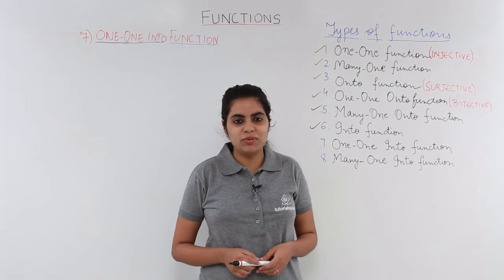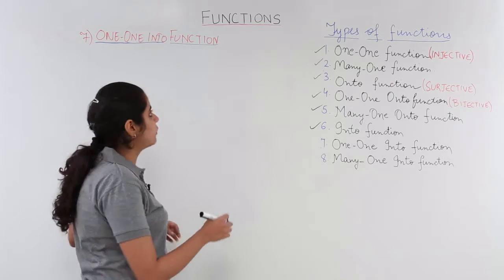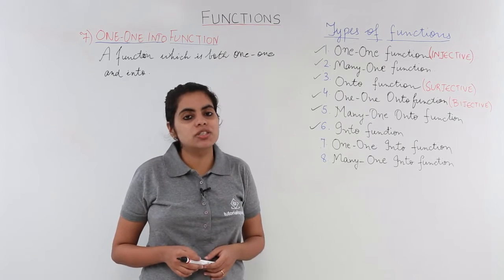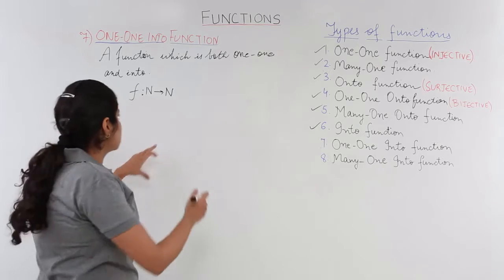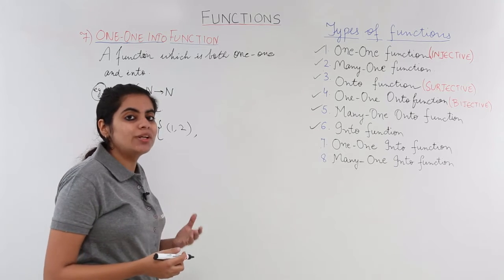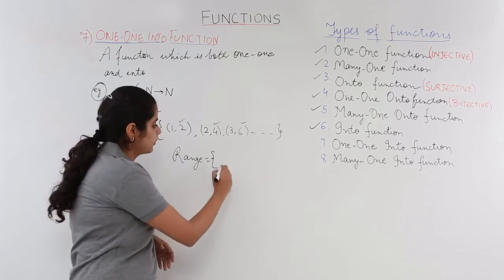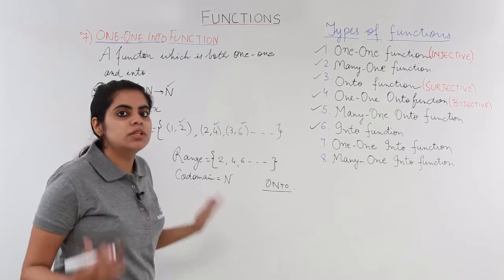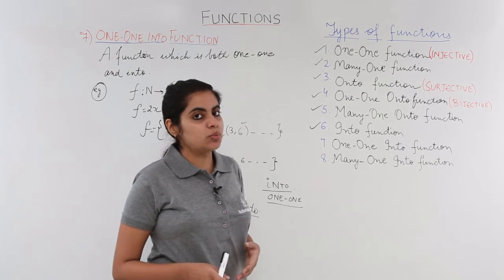Class 12th – One One Into Function | Relation and Functions | Tutorials Point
One One Into Function